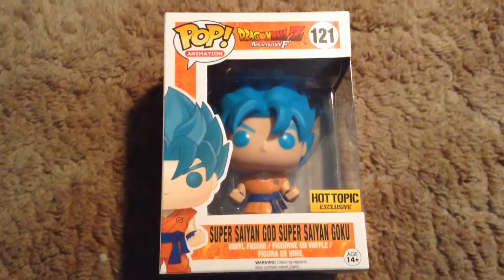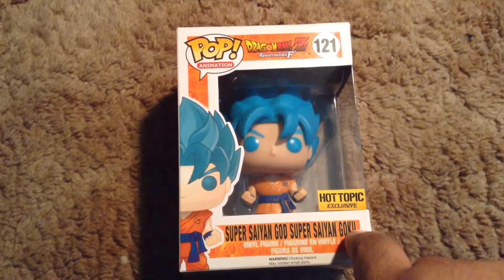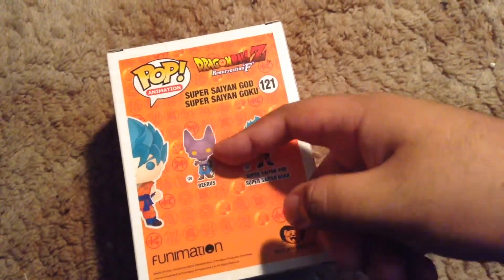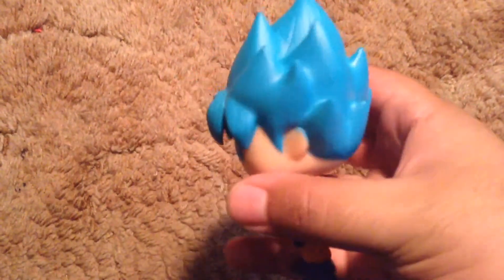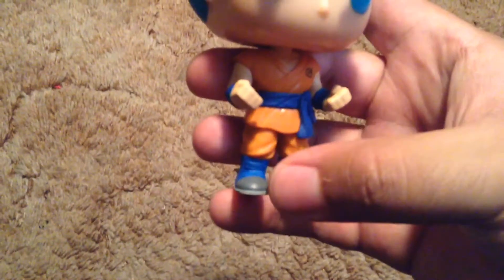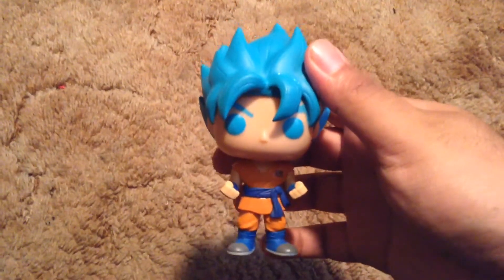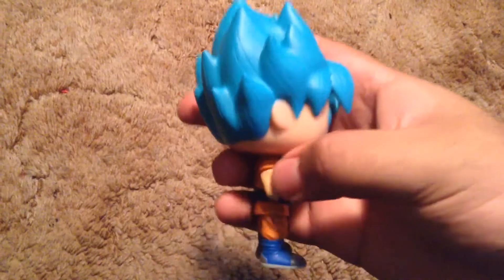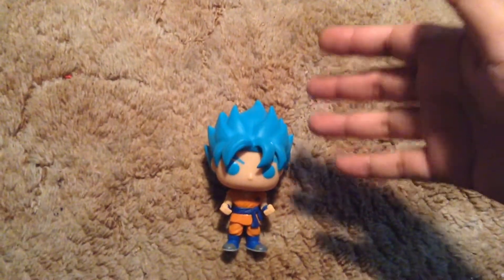Dragonball z funko pop . Super saiyan God Super saiyan Goku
Checking out this funko pop ssgss Goku